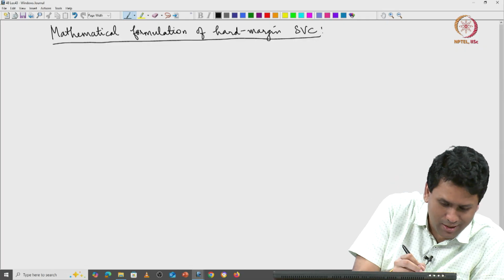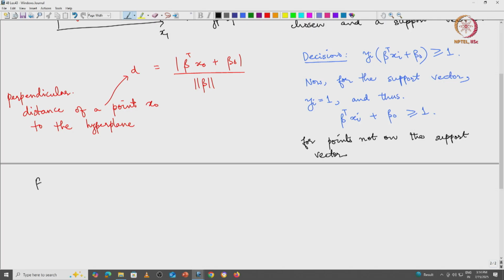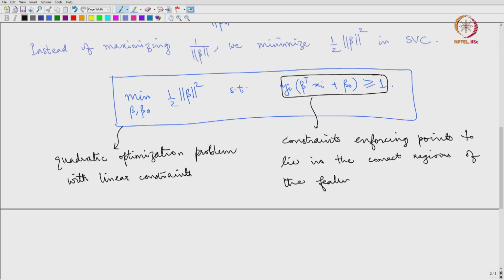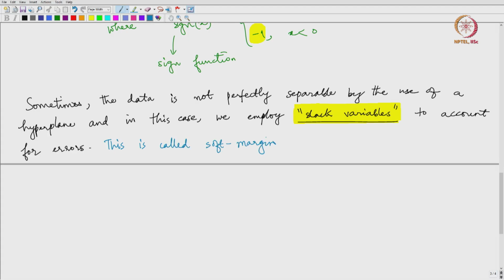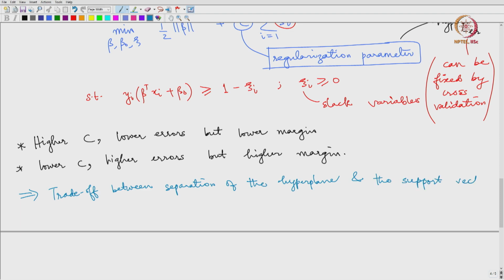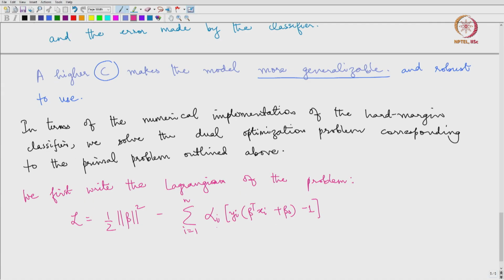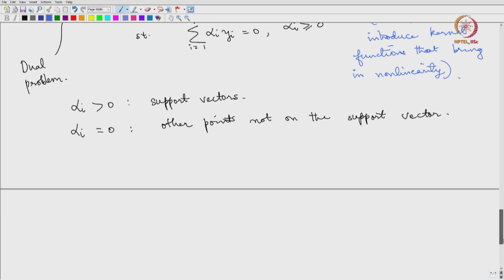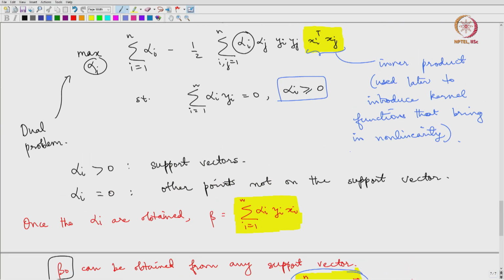Lec 48 Mathematics of SVM Margins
Hard Margin, Soft Margin, Slack Variable, KKT Conditions